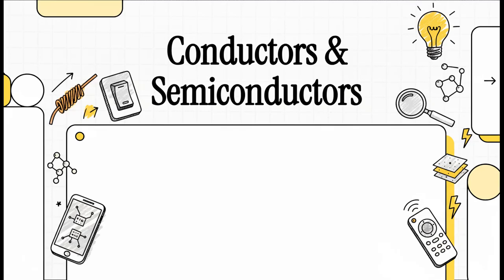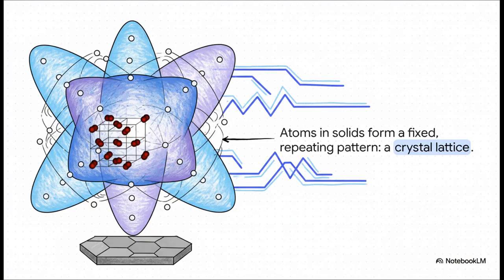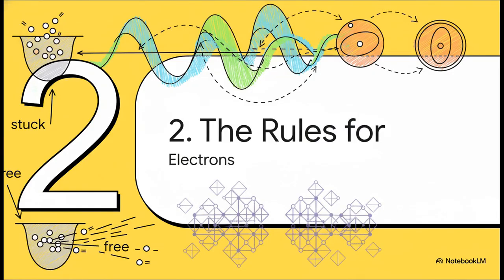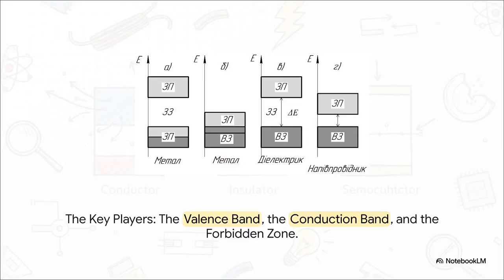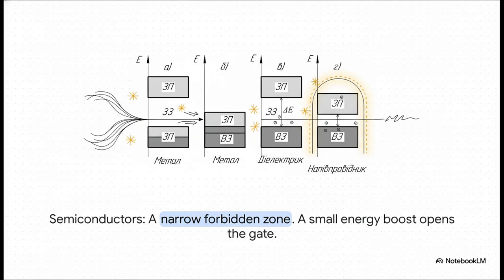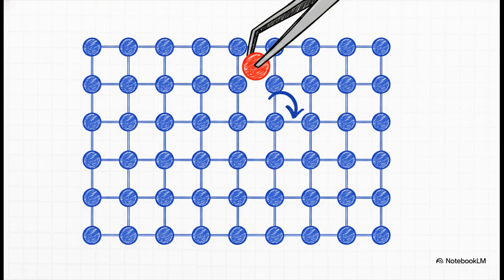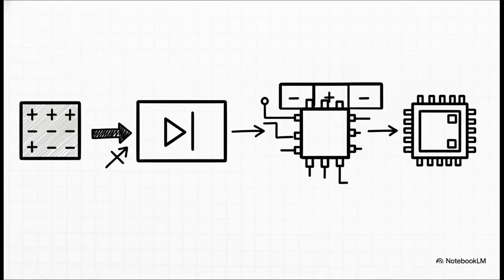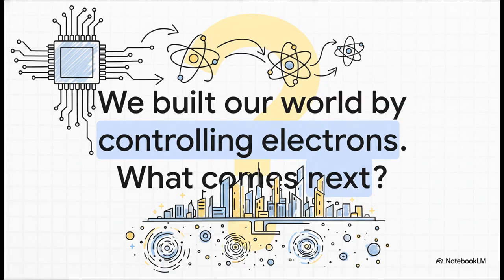Why do some materials conduct electricity and others do not?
Why does copper conduct electricity while plastic does not?
How do conductors, insulators, and semiconductors actually work?

In this video, you will learn:
⚡ what electric current is
🔬 how electrons move inside materials
🔌 why metals conduct electricity
🧱 why insulators block current
💻 how semiconductors work (silicon, transistors)
🚀 why modern technology depends on them

We explain complex physics in a simple and engaging way.

👉 You will understand:

why materials behave differently
how electronics work
why semiconductors are the foundation of modern devices

👉 Perfect for students, beginners, and science lovers.